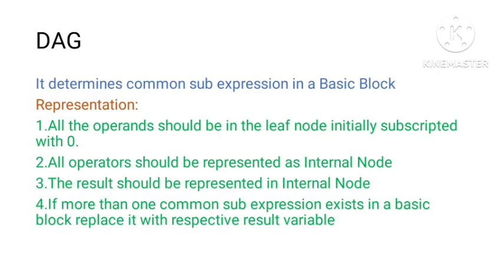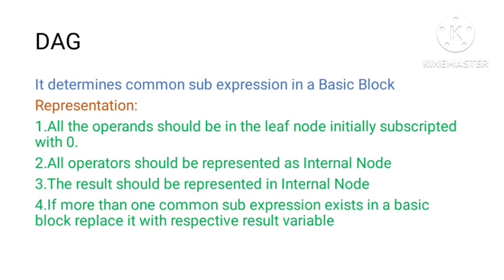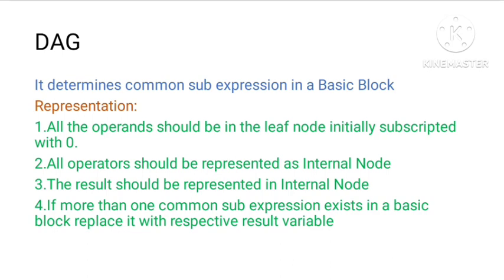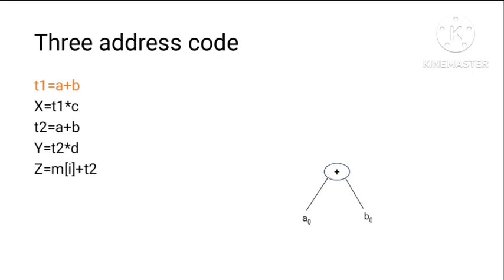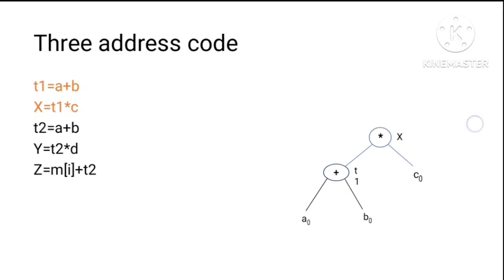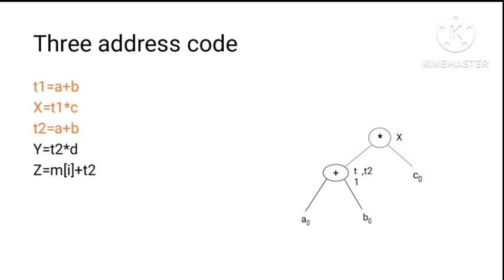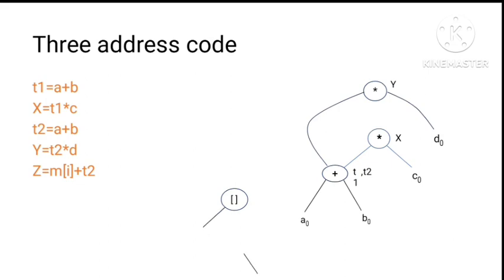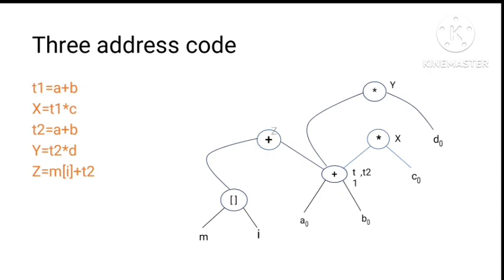Directed Acyclic Graph-Compiler Design